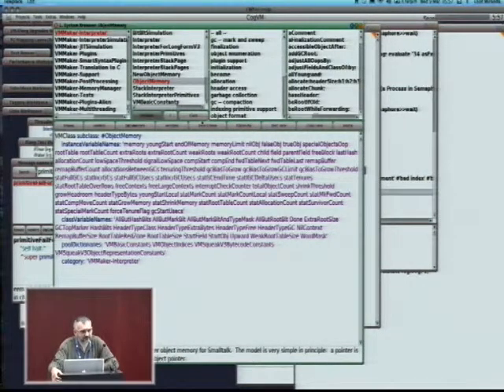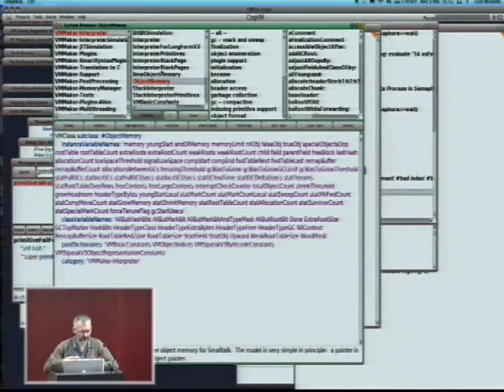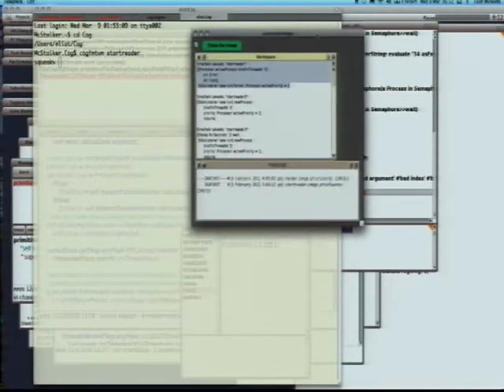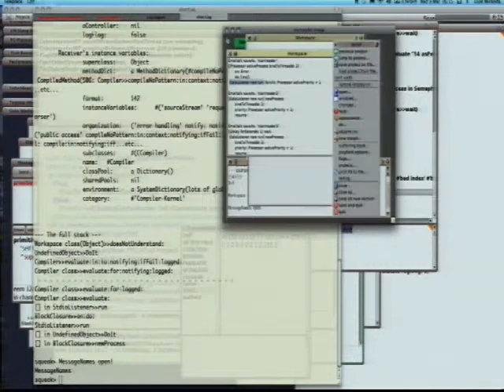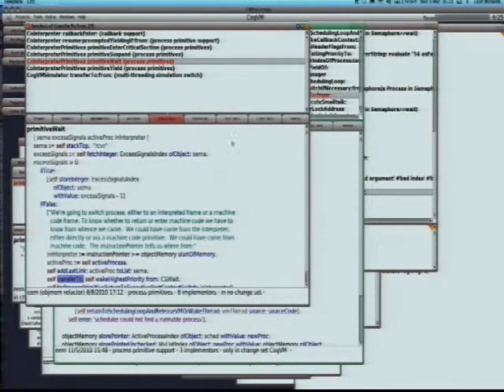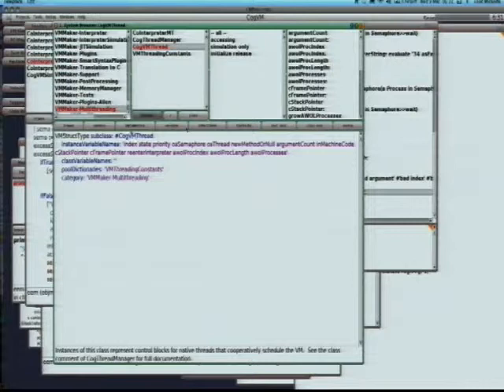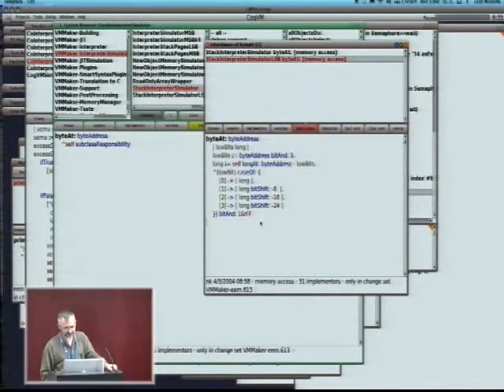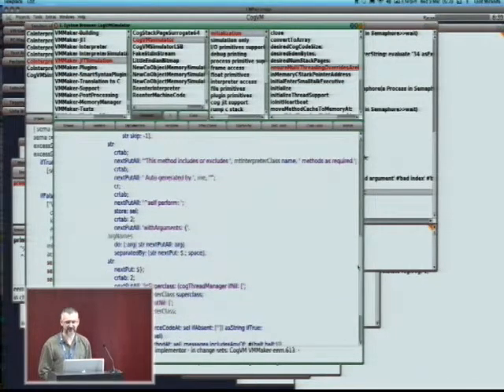Cog (Part 6)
Eliot Miranda